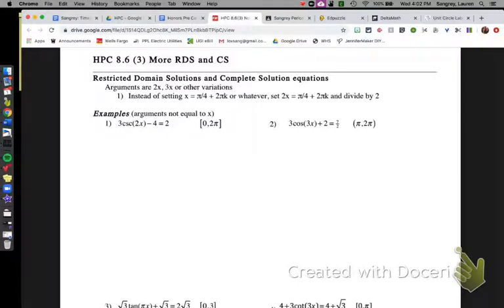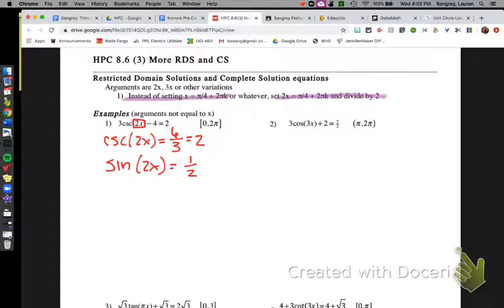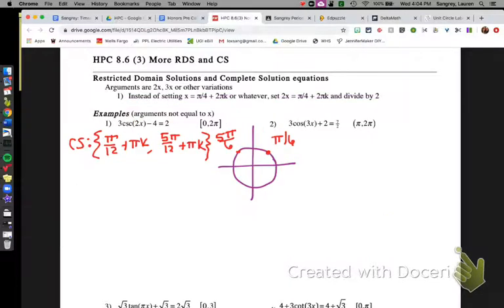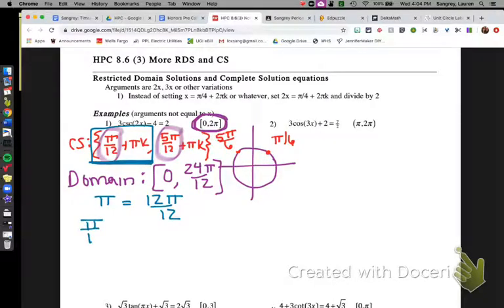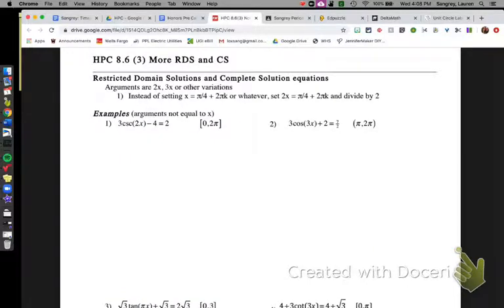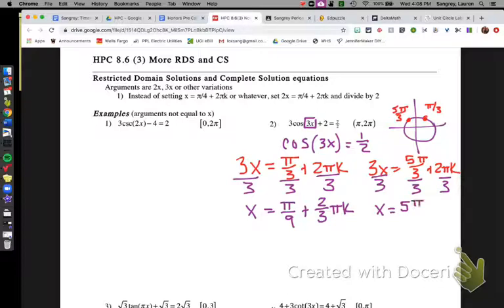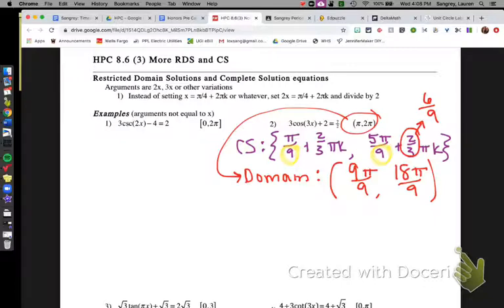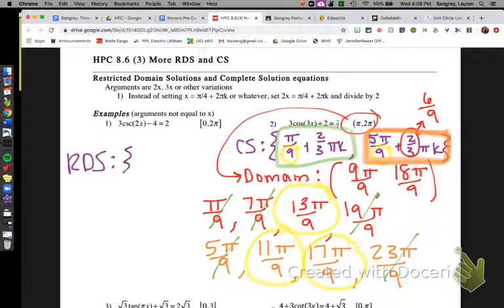HPC 8.6(3) part 1